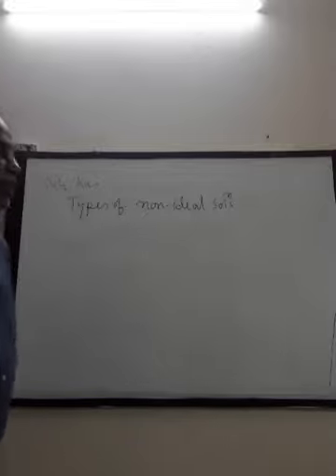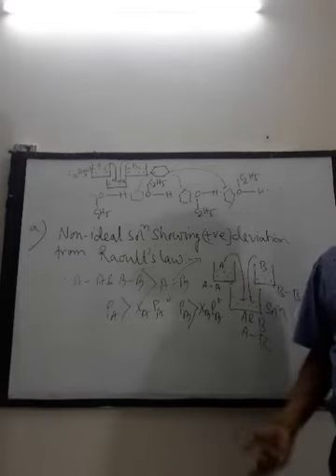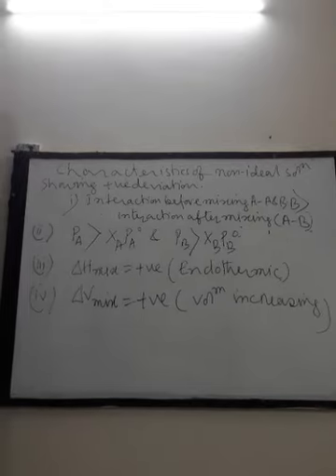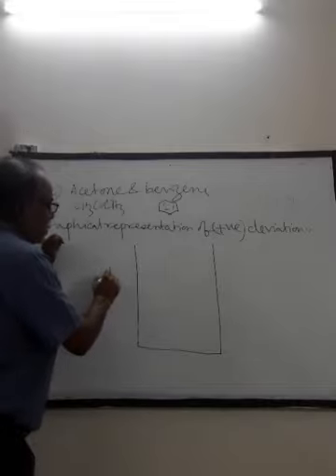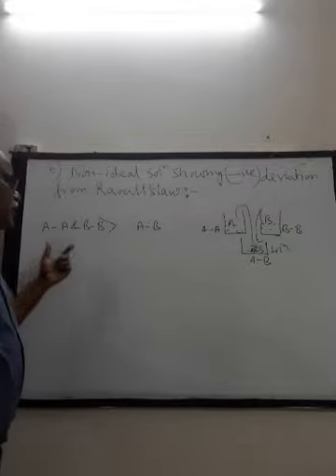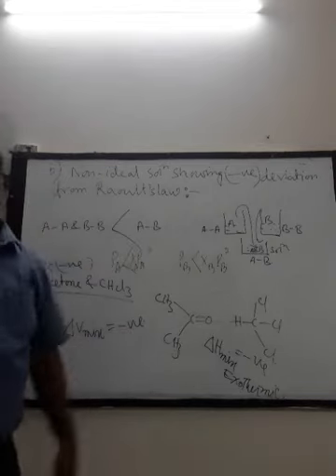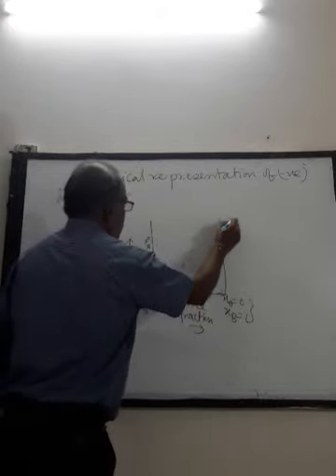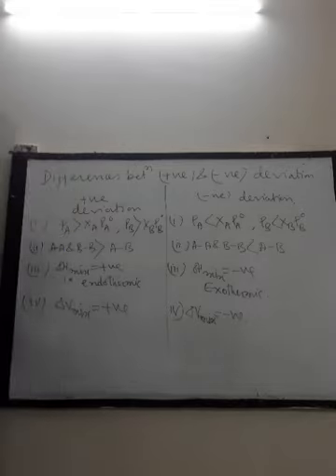N.G.Kar Unit II Solutions Part 11